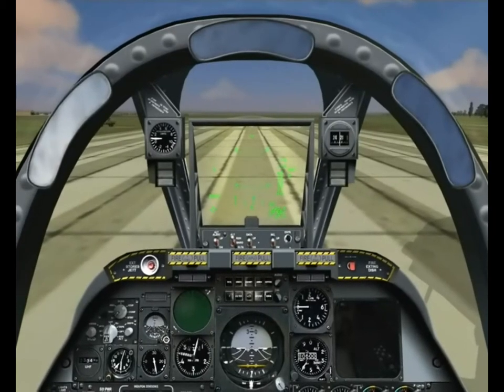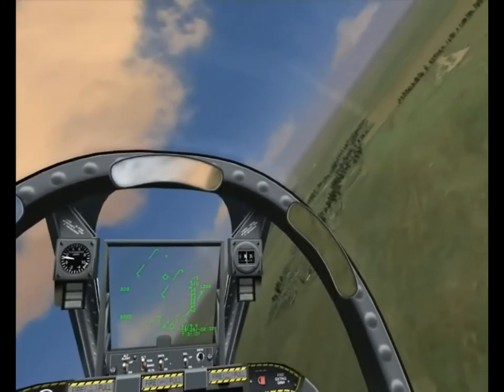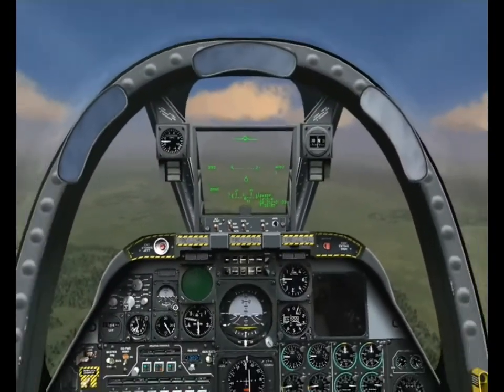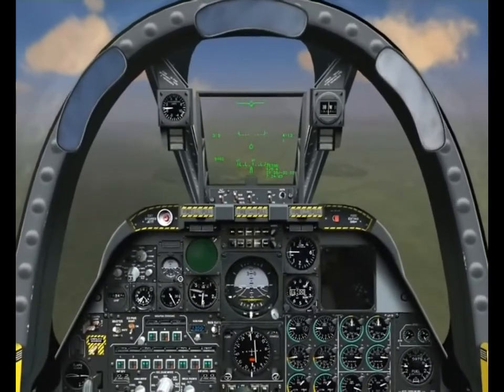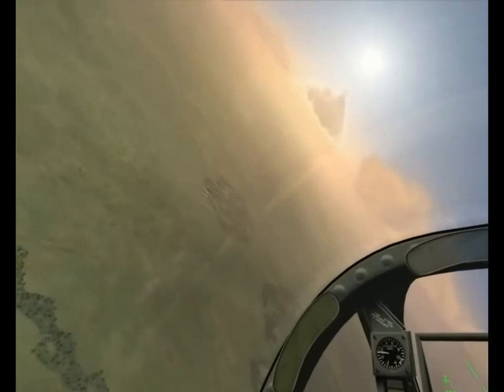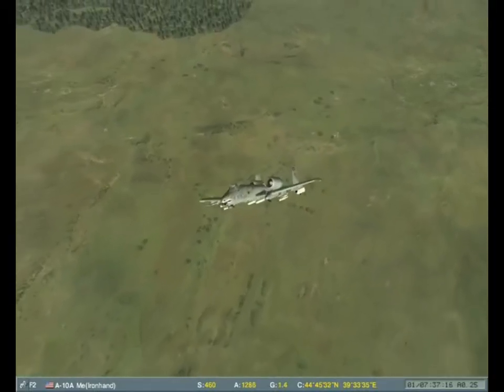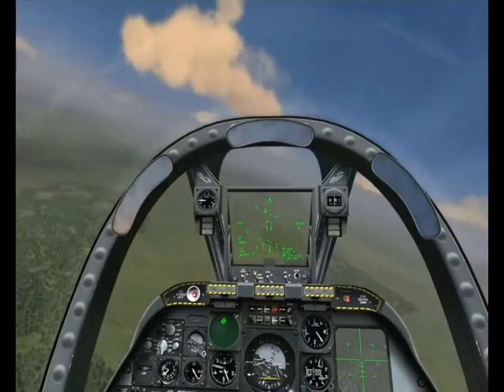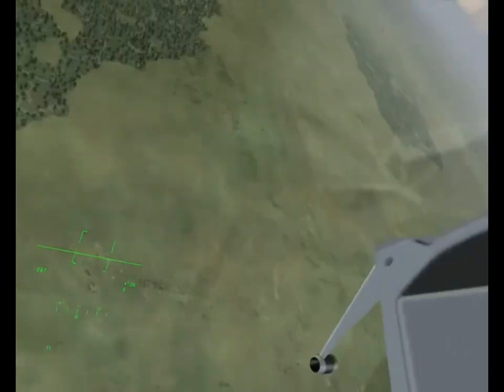Outmaneuvering SAMs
This video was recorded years ago using LOMAC/Flaming Cliffs 1.11 which predates the current DCS FC3 by many years. So my apologies for the low quality video. This was originally posted on my old Flankertraining.com website. Published here by request.

This training mission demonstrates the use of three-dimensional space to escape enemy Surface to Air Missiles (SAMs). Rather than presenting you with a single definitive technique, this mission will help you to understand how SAMs work and the basic principles for defeating them. In this flight you will be challenged by a Tunguska SA-19 Air Defense System (ADS) battalion protecting a tank regiment on the move.